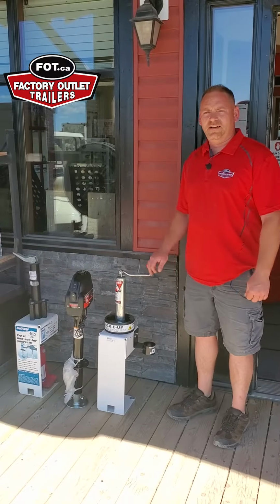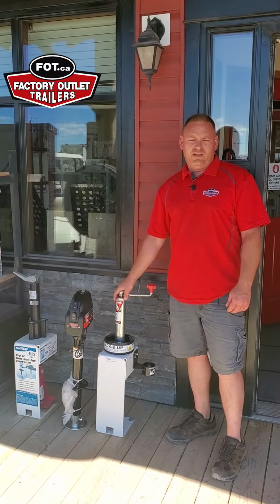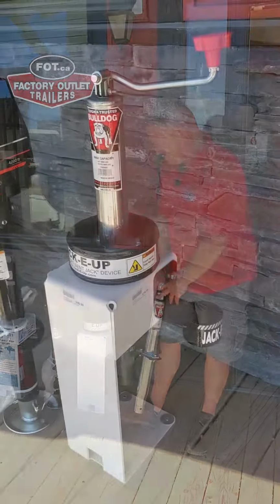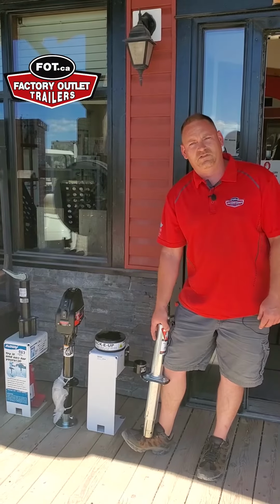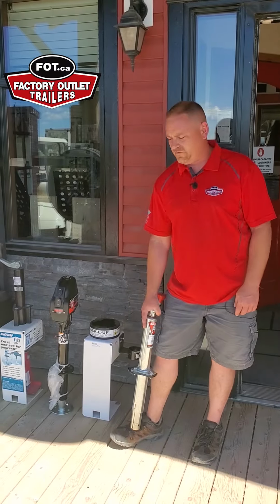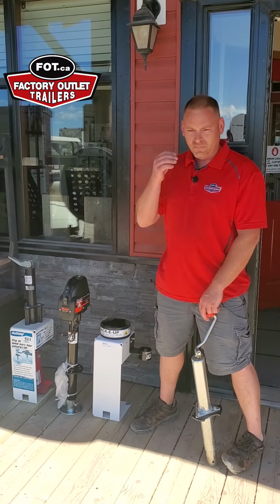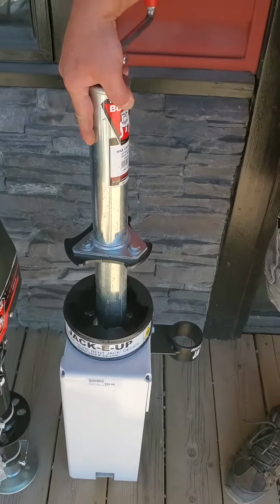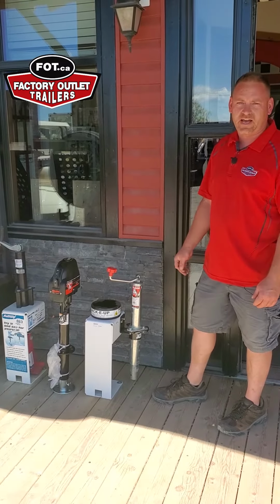Jack-E-Up Demo - NEW FOT PART!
Trevor from FOT is about to tell you all about one of our newest trailer parts, the Jack-E-Up! 😀 Check out the demo video below to hear all about how to keep your trailer secure and safe while also having an easy way to remove your jack!! For only $99.99 this part provides SO many benefits! 🙌

🍁 We now have 8 locations across Western Canada, including our Headquarters minutes South of Calgary! 🍁